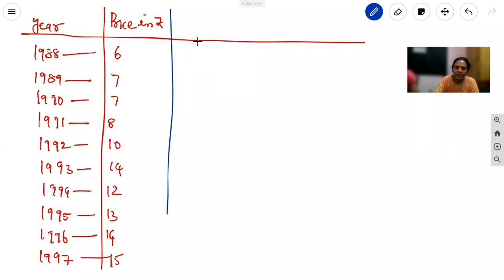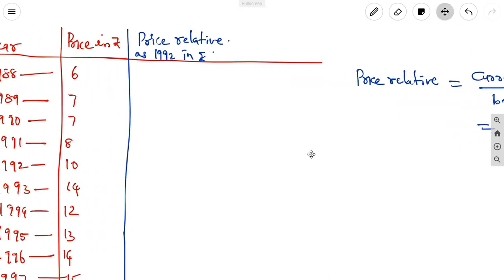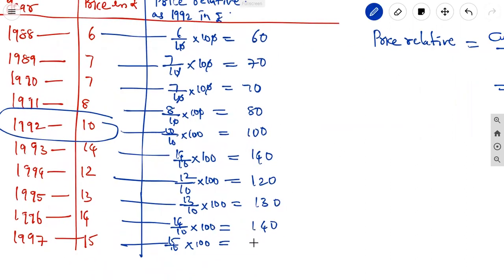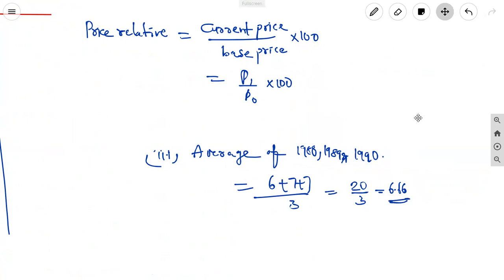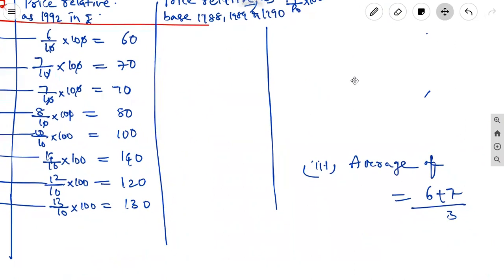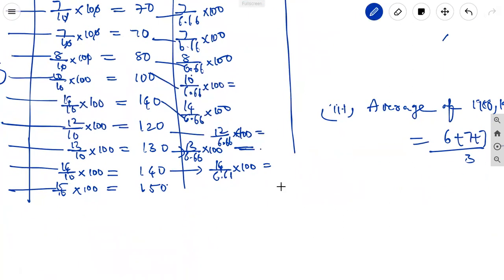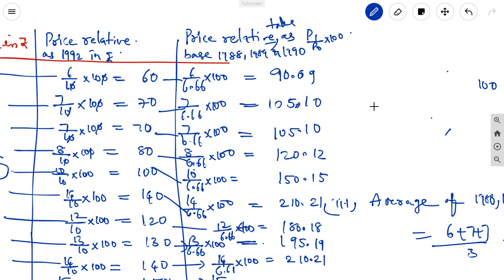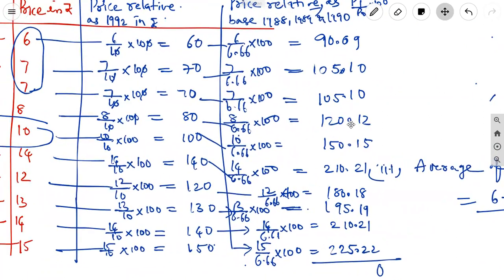ISC-MATHS-CLASS11#INDEX NUMBERS#PROBLEM-PRICE RALATIVES ON DIFFERENT BASE YEARS AND AVERAGE-CLASS3